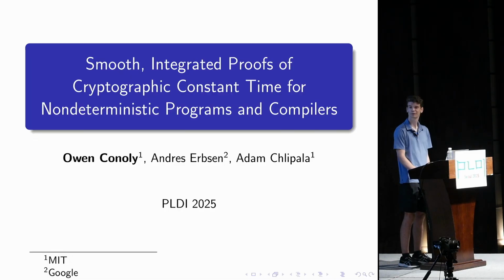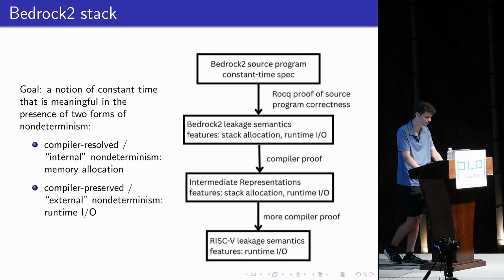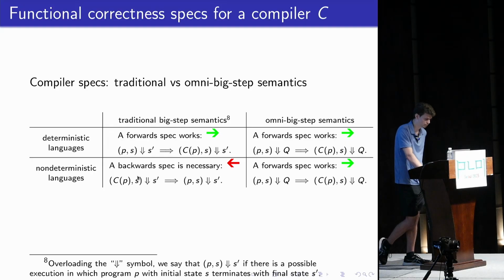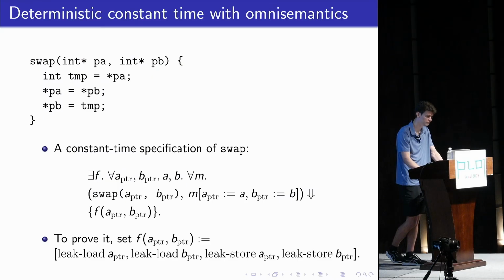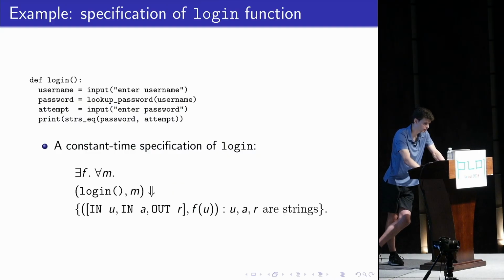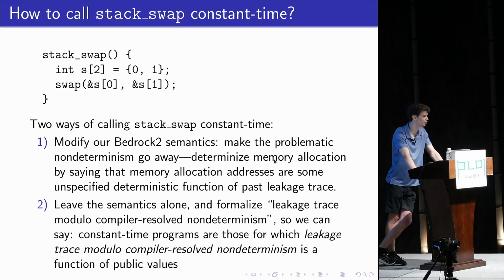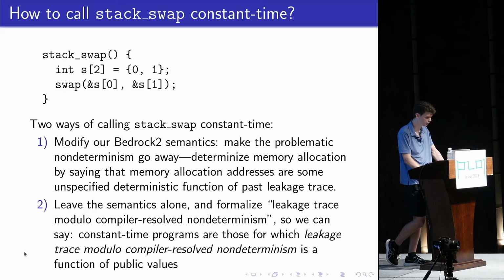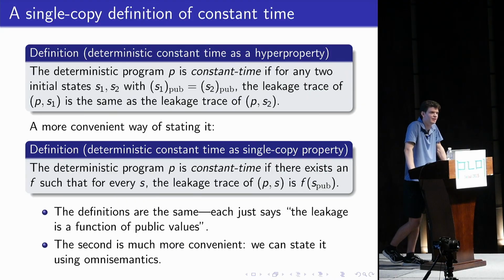[PLDI'25] Smooth, Integrated Proofs of Cryptographic Constant Time for Nondeterministic Programs(…)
Smooth, Integrated Proofs of Cryptographic Constant Time for Nondeterministic Programs and Compilers (Video, PLDI 2025)
Owen Conoly, Andres Erbsen, and Adam Chlipala
(Massachusetts Institute of Technology, USA; Google, USA; Massachusetts Institute of Technology, USA)

Abstract: Formal verification of software and compilers has been used to rule out large classes of security-critical issues, but risk of unintentional information leakage has received much less consideration. It is a key requirement for formal specifications to leave some details of a system's behavior unspecified so that future implementation changes can be accommodated, and yet it is nonetheless expected that these choices would not be made based on confidential information the system handles. This paper formalizes that notion using omnisemantics and plain single-copy assertions, giving for the first time a specification of what it means for a nondeterministic program to be constant-time or more generally to avoid leaking (a part of) its inputs. We use this theory to prove data-leak-free execution of core cryptographic routines compiled from Bedrock2 C to RISC-V machine code, showing that the smooth specification and proof experience omnisemantics provides for nondeterminism extends to constant-time properties in the same setting. We also study variants of the key program-compiler contract, highlighting pitfalls of tempting simplifications and subtle consequences of how inputs to nondeterministic choices are constrained. Our results are backed by modular program-logic and compiler-correctness theorems, and they integrate into a neat end-to-end theorem in the Coq proof assistant.